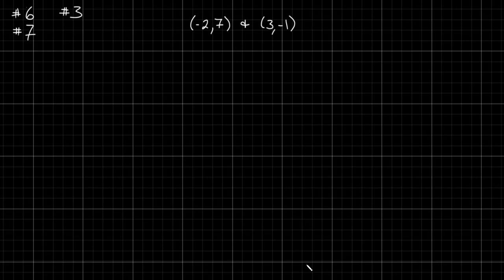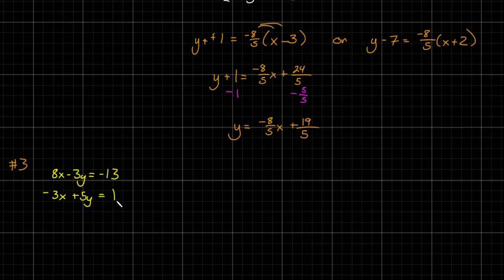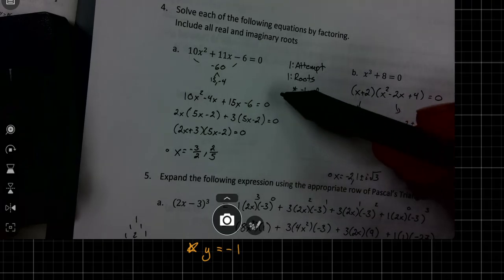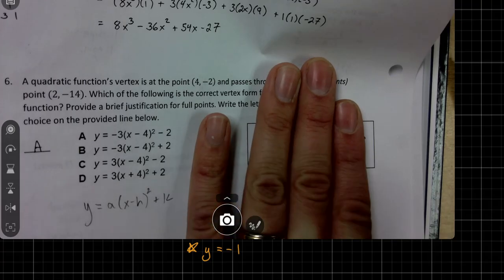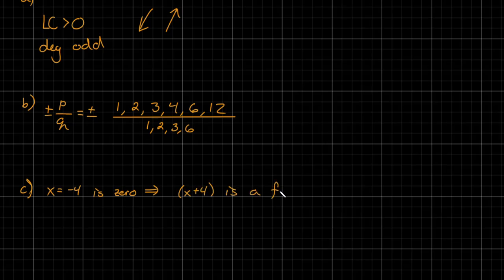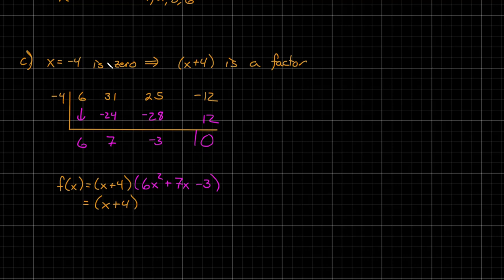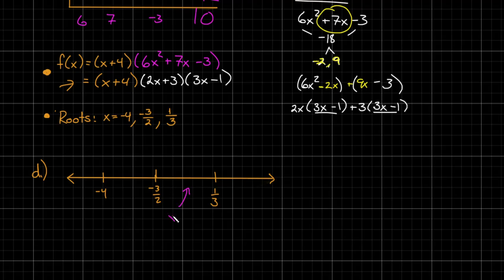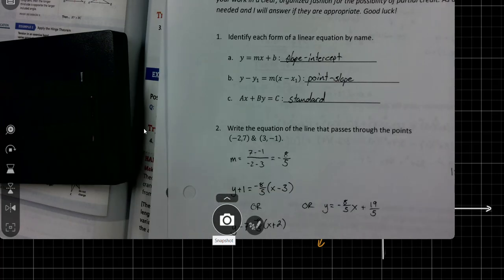1st Hour Algebra 2 (12/15/25) Practice Test Review